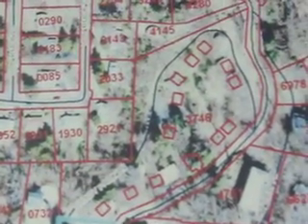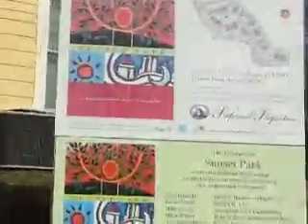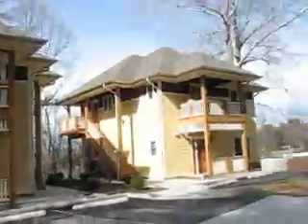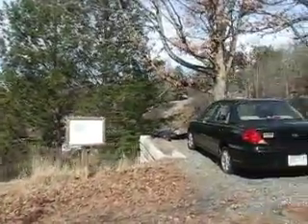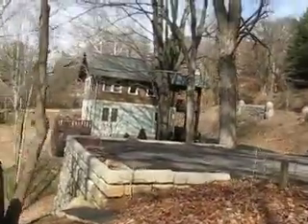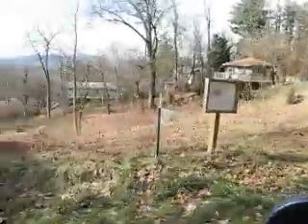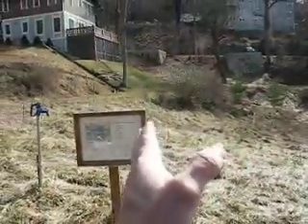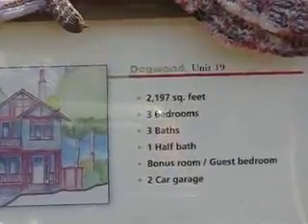Bank owned Sunset Park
11 sites off of Charlotte Street near downtown Asheville.  Corner of Baird and Sunset.